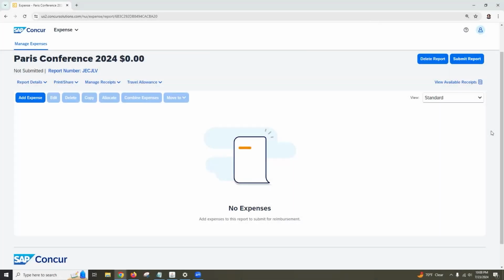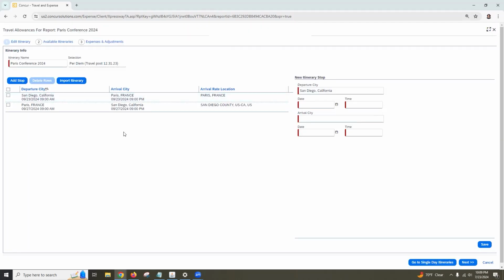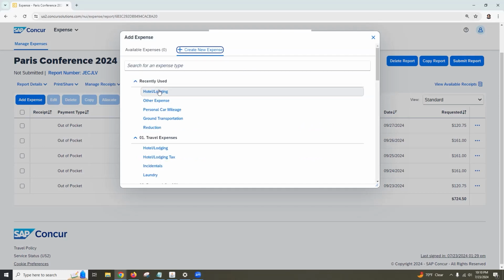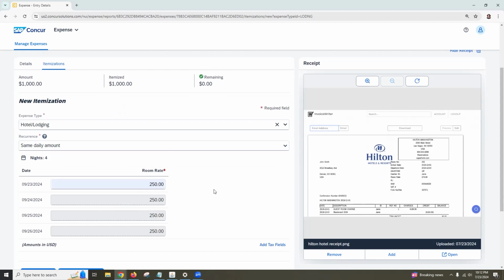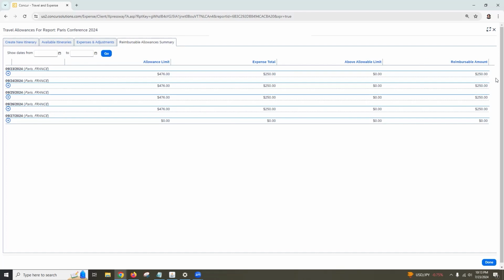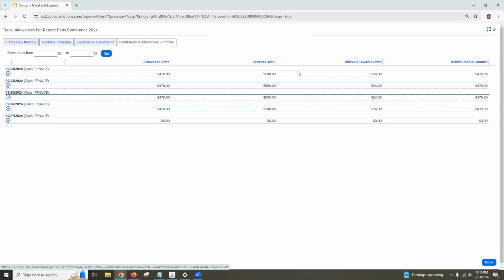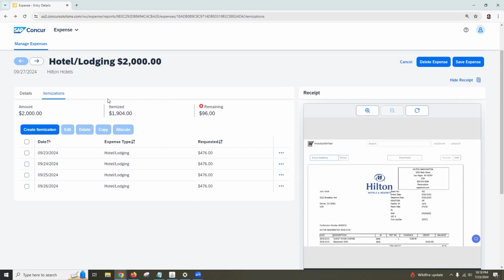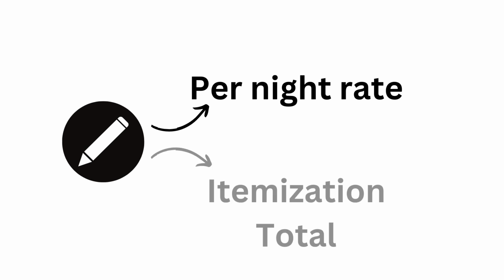Procure-to-Pay - Concur Travel: Adding International Hotel Per Diem to an Expense Report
- This video provides a step-by-step guide on how to add a International Hotel Per Diem to an Expense Report in Concur as a San Diego State University employee.